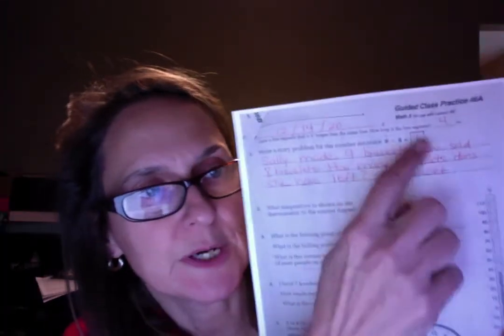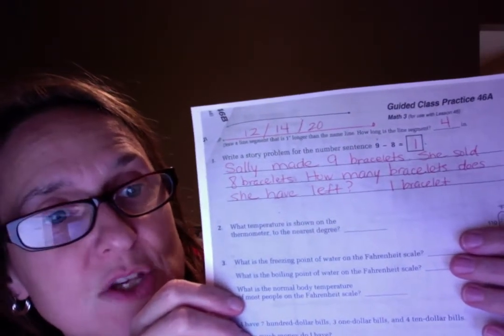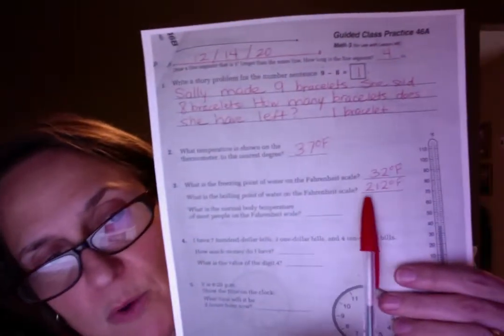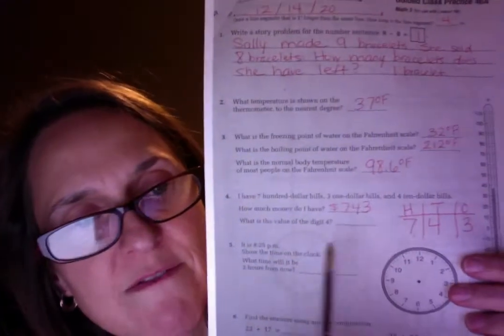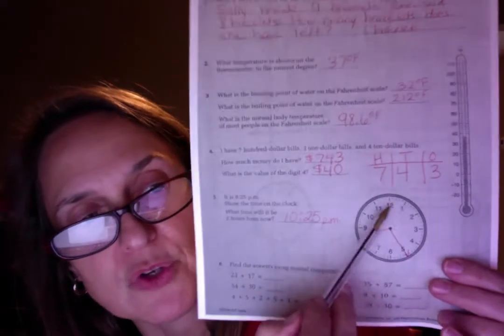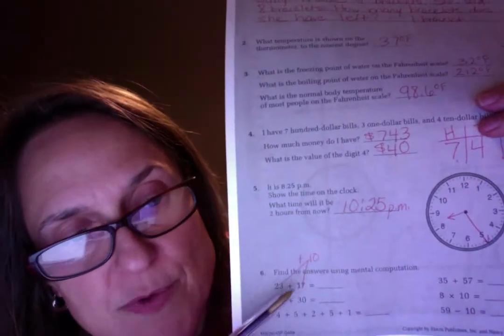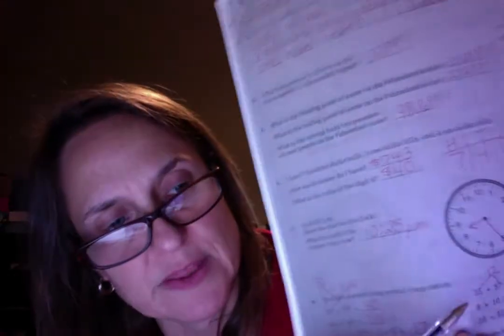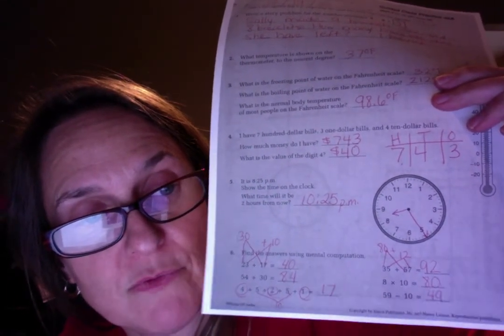Lesson 46 Guided Practice Side A